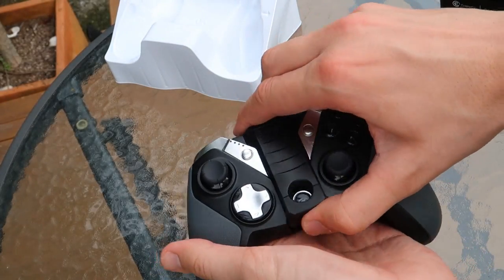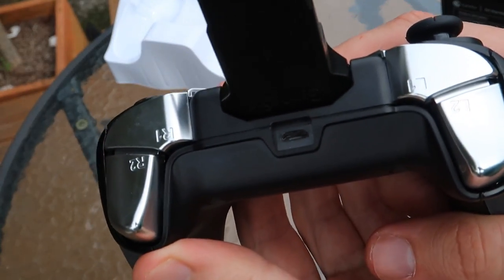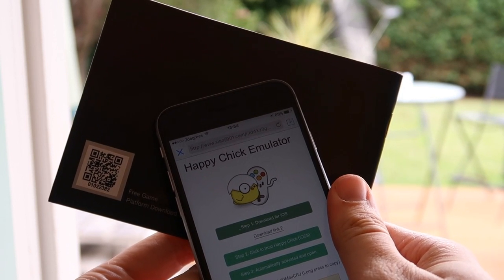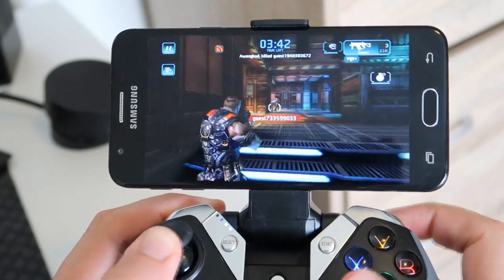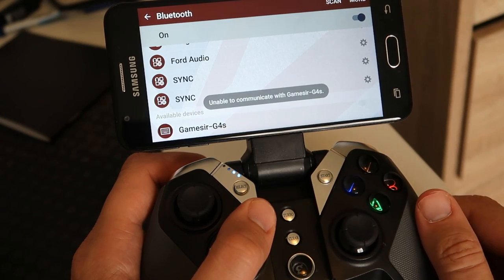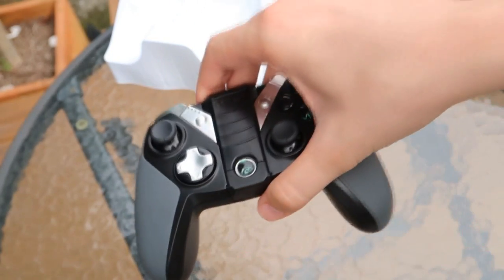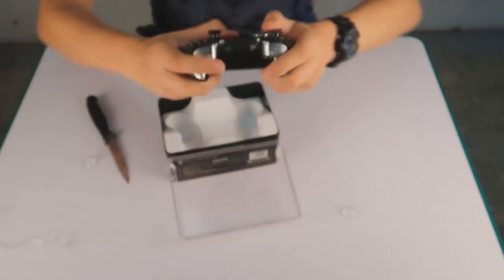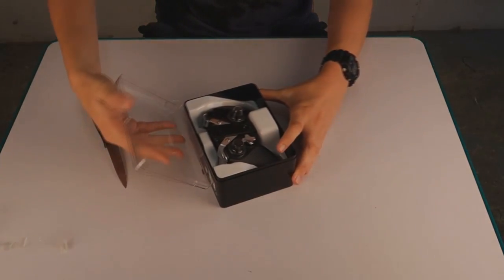Gamsir G4s Bluetooth Game Controller Review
This is my review of the Gamesir G4s Bluetooth controller.